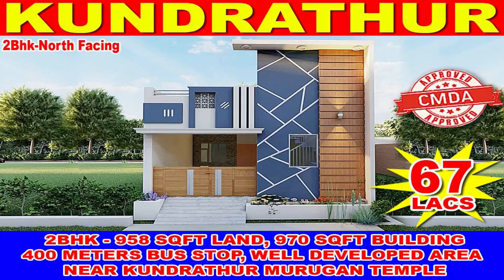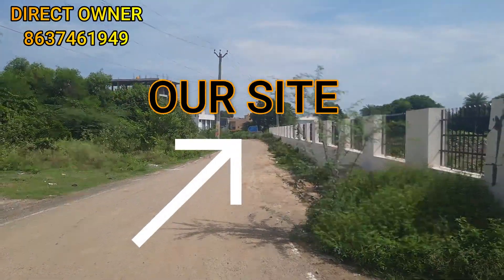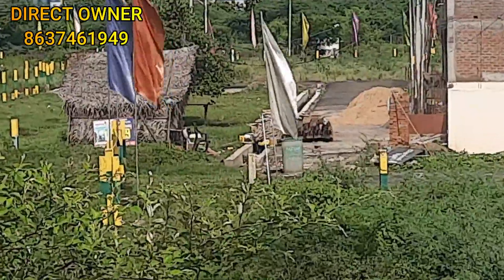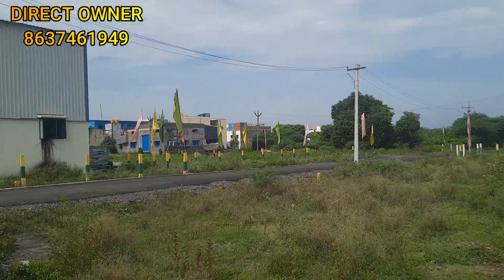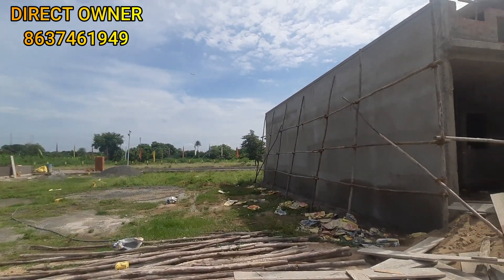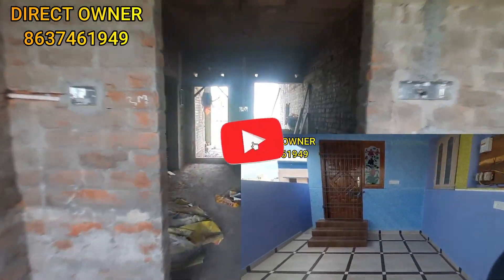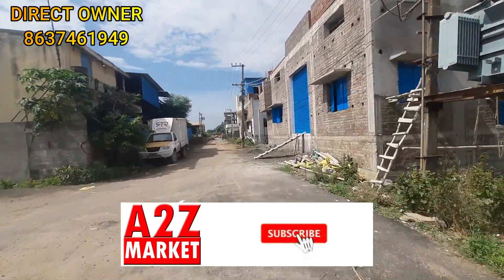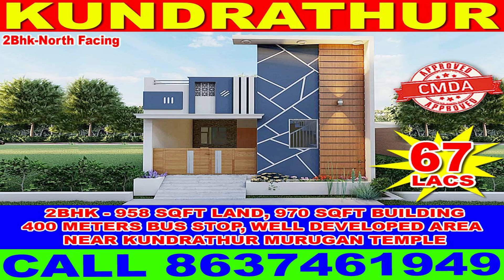Prime Location-ல ஒரு பக்காவான Property | 2bhk Independent house for sale in chennai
Building area - 970 Sqft
North Facing

kundrathur & pozhichalur

for sale kundrathur,pallavaram near land sale north facing

land for sale in kundrathur
resale land kundrathur
east facing land sale kundrathur
800sqft land sale kundrathur
1600sqft land sale kundrathur
nallathambi road near land sale kundrathur
land in kundrathur
2bhk house for sale pozhichalur
2bhk house for sale kundrathur
57lac house sale kundrathur
house for sale in chennai
resale land kundrathur
800sqft land sale kundrathur
1600sqft land sale kundrathur
2bhk house sale pozhichalur
950sqft house sale pozhichalur
land for sale in chennai
2bhk house sale kundrathur
commercial property salein chennai
rental income property sale kundrathur
a2z market
commercial property sale in kundrathur
house for sale in kundrathur
shop for sale in chennai
shop for sale in kundrathur
சென்னையில் தனி வீடு கடை விற்பனை
பம்மலில் தனி வீடு விற்பனை

pammal & pozhichalur

for sale pammal,pallavaram near land sale north facing

land for sale in pammal
resale land pammal
east facing land sale pammal
800sqft land sale pammal
1600sqft land sale pammal
nallathambi road near land sale pammal
land in pammal
2bhk house for sale pozhichalur
2bhk house for sale pammal
57lac house sale pammal
resale land pammal
800sqft land sale pammal
1600sqft land sale pammal
2bhk house sale pozhichalur
950sqft house sale pozhichalur
2bhk house sale pammal
rental income property sale pammal
a2z market
commercial property sale in pammal
house for sale in pammal
shop for sale in pammal